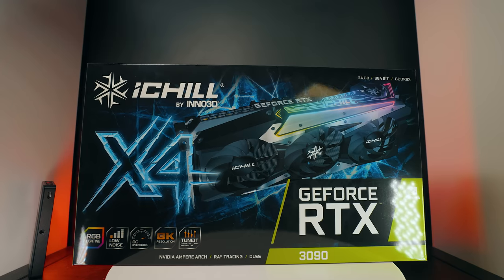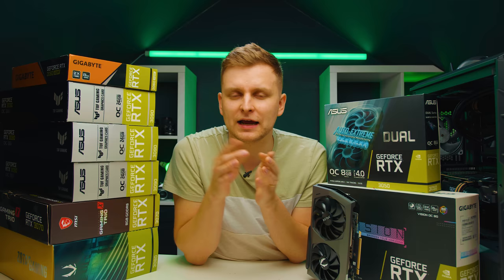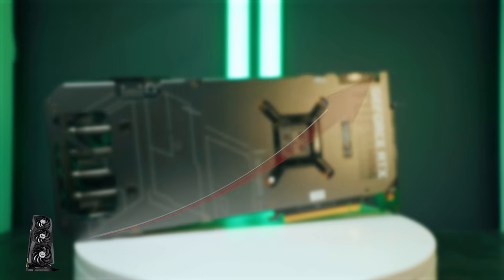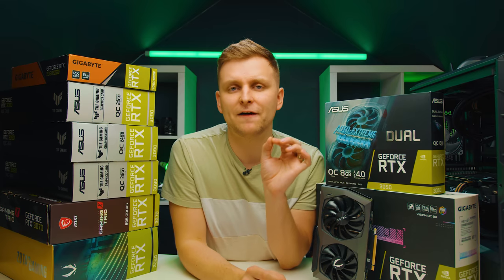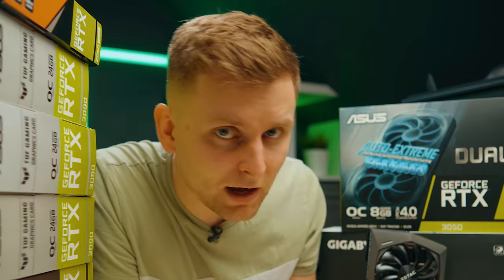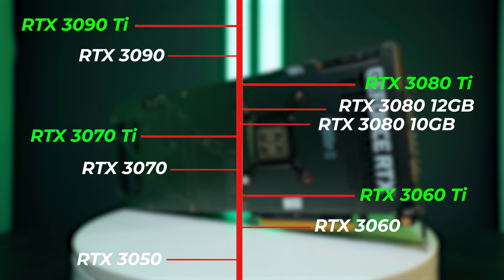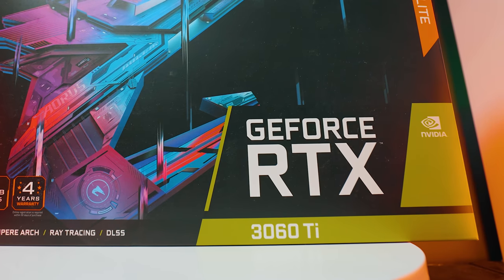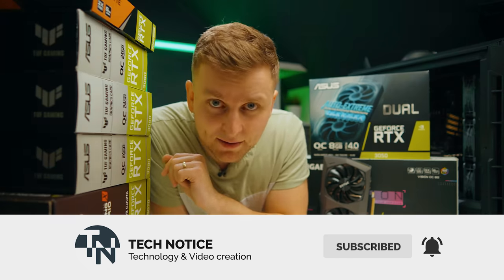GPU Buying Guide for CREATORS - How to Choose a GPU? [Video, Photo + 3D]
As a creator, which GPU should you buy? And how do you know which is better?

BUY GPUs HERE👇
✅ RTX 3050
✅ RTX 3060
✅ RTX 3060ti
✅ RTX 3070
✅RTX 3070ti
✅ RTX 3080
✅ RTX 3080 12g
✅ RTX 3090

PC Builds for ALL Budgets (Best-Bang-For-Buck)
❗👇The Total price is even cheaper now since the GPU prices are down 👇❗

Video produced by Lauri Pesur

0:00 What's coming up
0:47 Sponsored Segments
1:29 Why NVIDIA not AMD for Creators?
2:10 GPU Hierarchy - Understanding the Naming
3:29 Laptop VS Desktop GPU
4:21 Low to TOP GPU line-up (Hierarchy)
5:32 WHICH BRAND should you GET?
7:31 What about LHR?
8:02 How Much VRAM should you GET?
10:08 Ending Thoughts